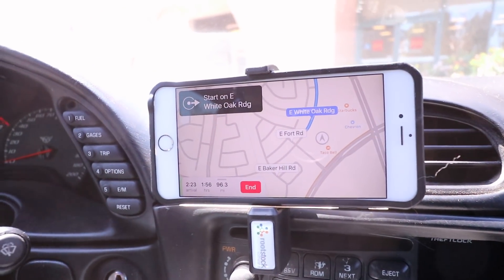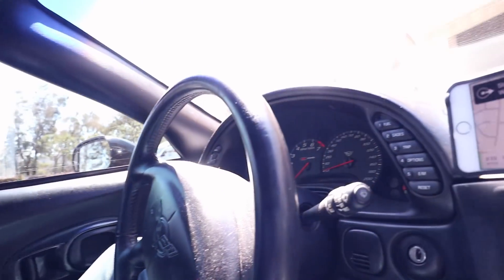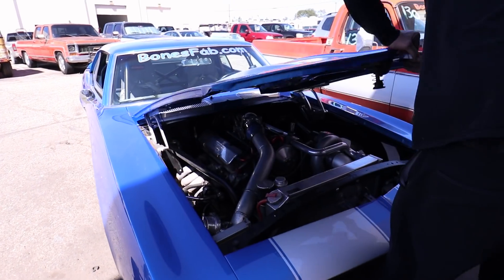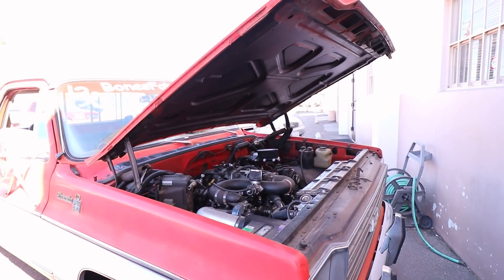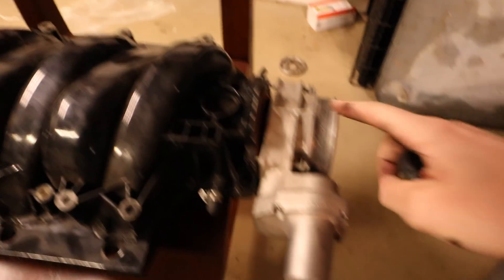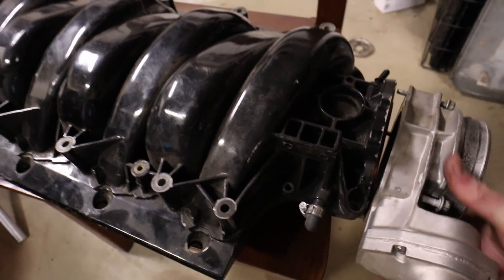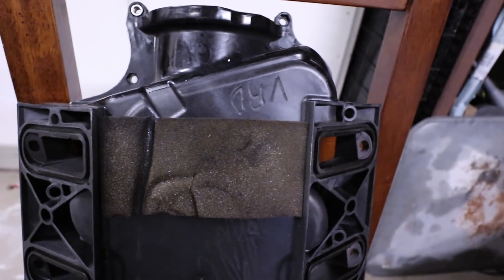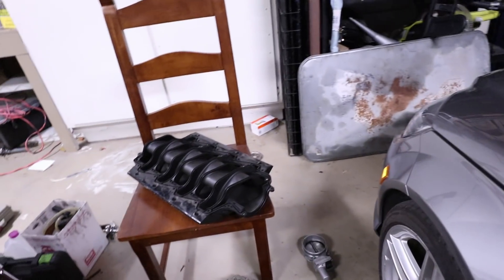Vengeance Racing FAST 90 Craigslist Find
The seller told me I was buying a fast 92. Turns out this is a ported Fast 90 from vengeance racing. This is the first piece for the C5Z engine build.